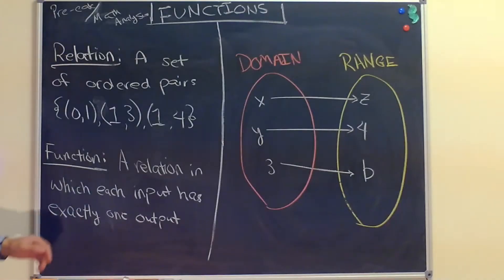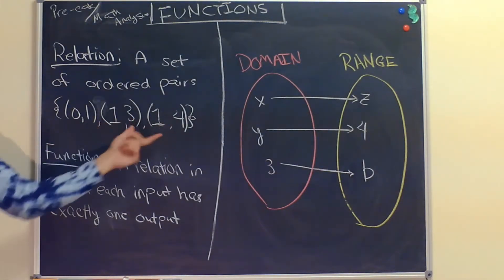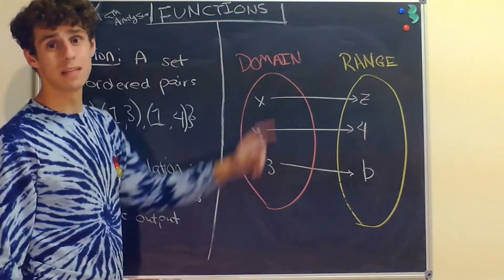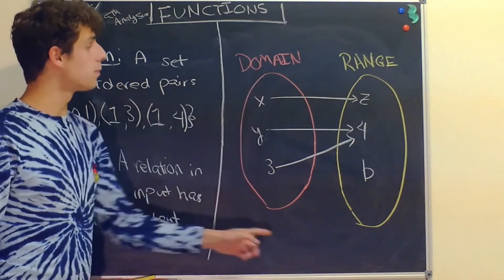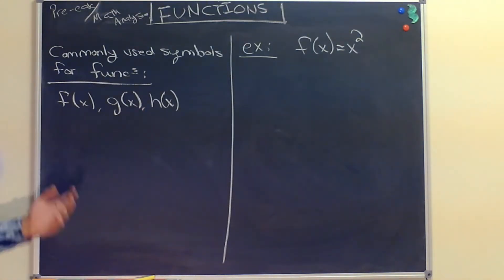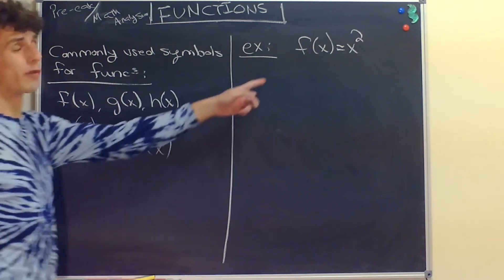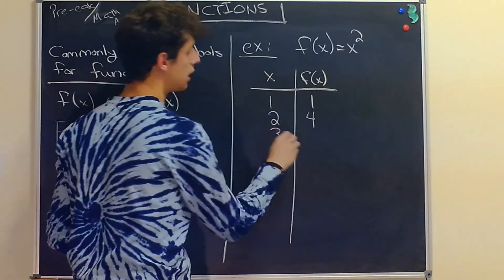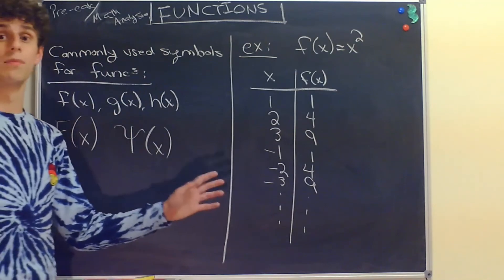What do functions actually do?